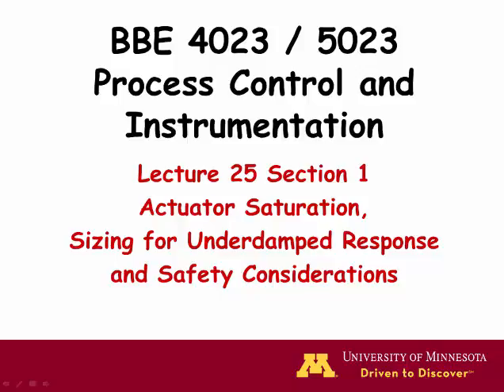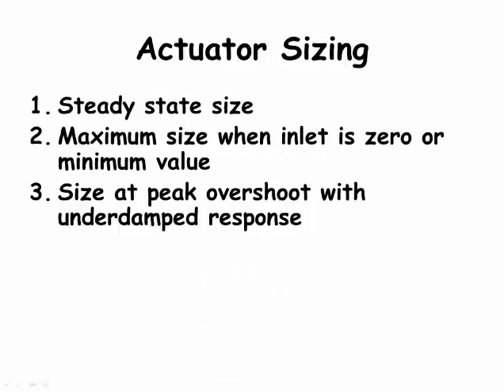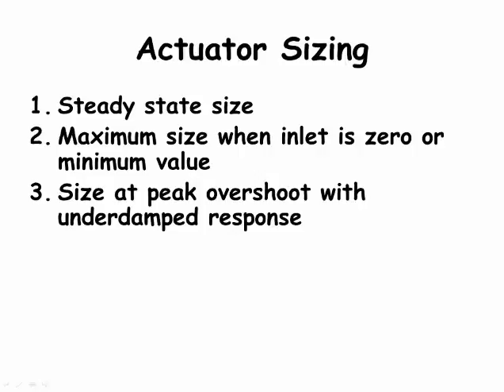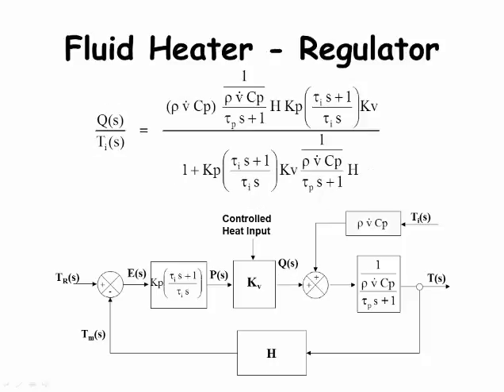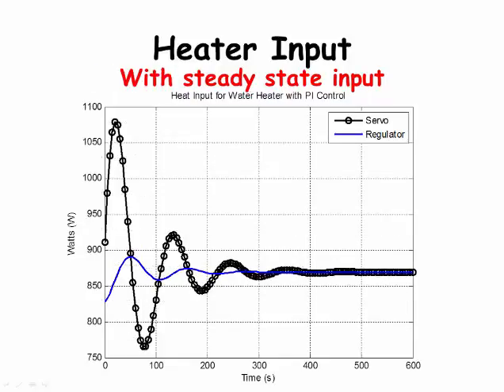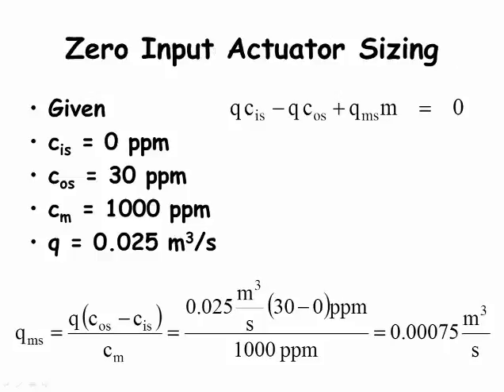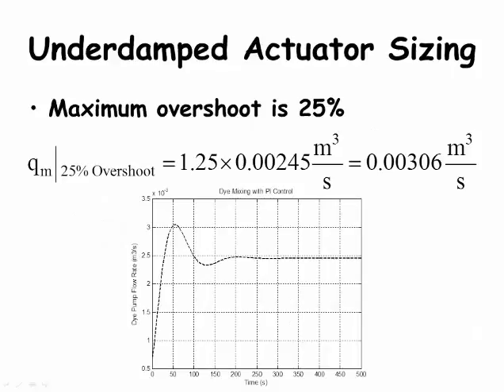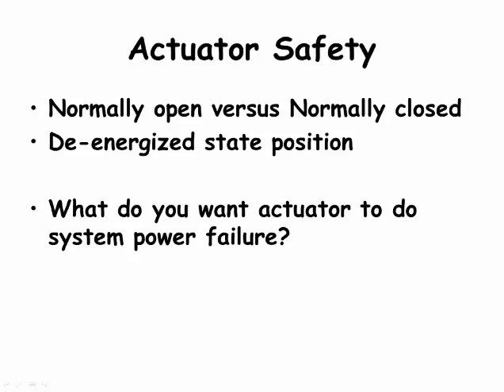Lect 25 Sec 1